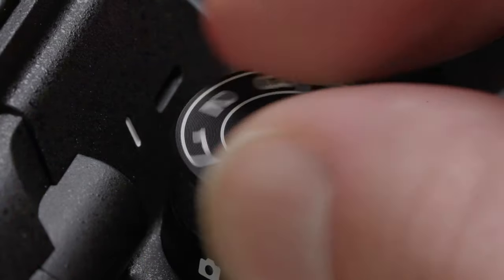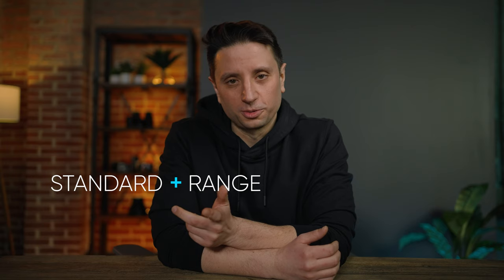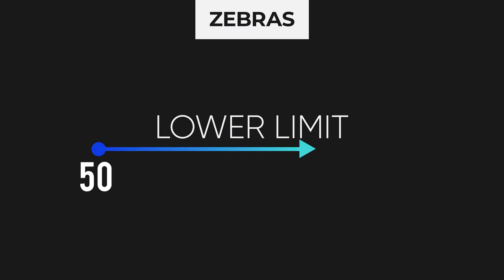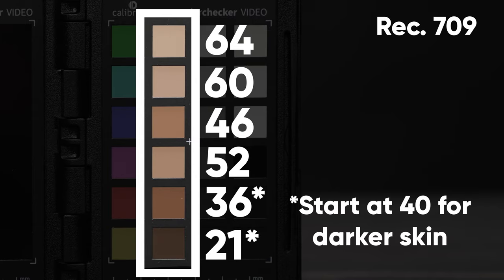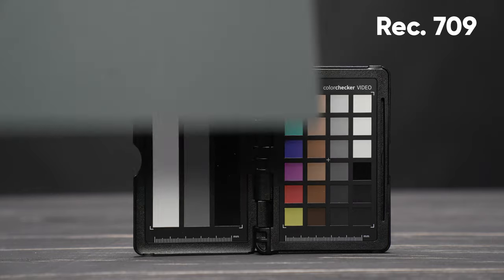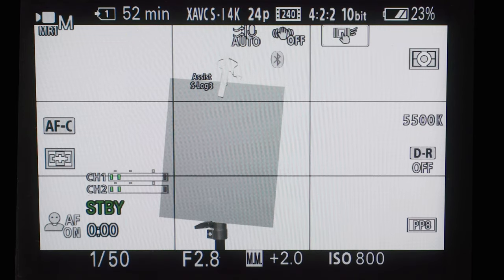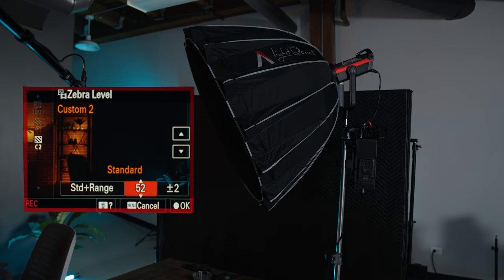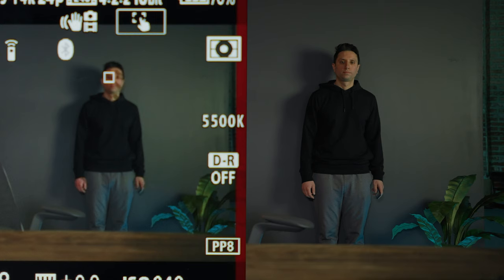How to Use Zebras for Exposure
Getting good exposure for video can be hard without using external monitors or fancy cameras.  In this video we're covering how to get good exposure quickly using only zebras found on many mirrorless cameras.

18% Gray Card

CHAPTERS:
0:00 Intro
0:38 What are Zebras?
1:33 Zebras for Skin Tones
2:06 How to Use Zebras
2:45 Picture Profiles like LOG
3:08 Gray Card and Zebras
3:45 S-Log3 Skin Tone Values
4:16 Zebras in 1 Minute!